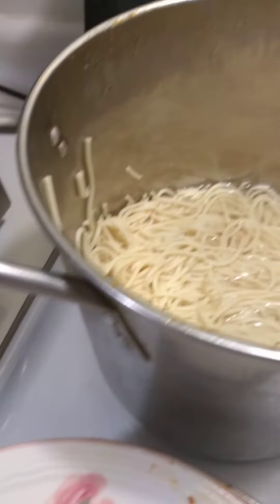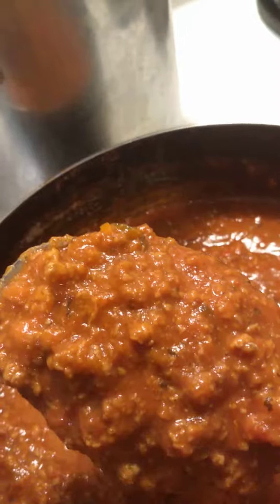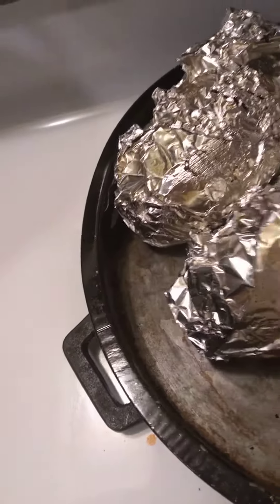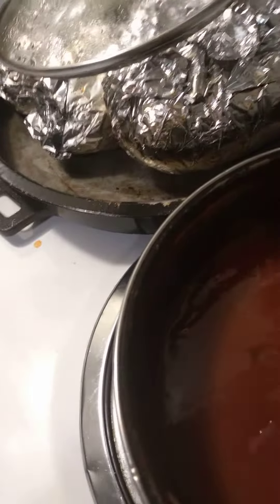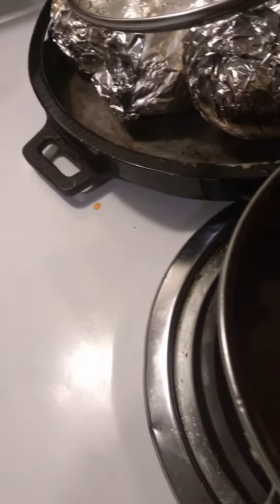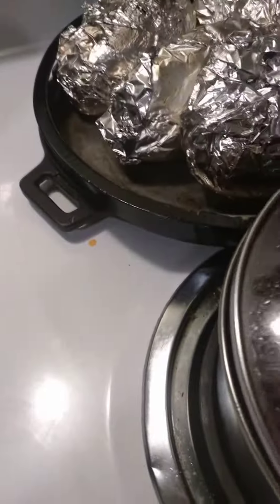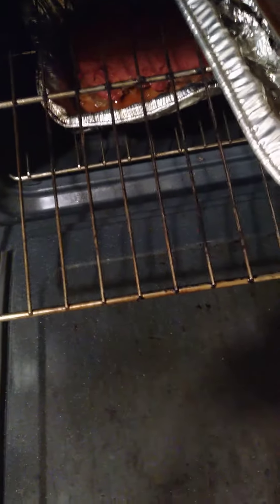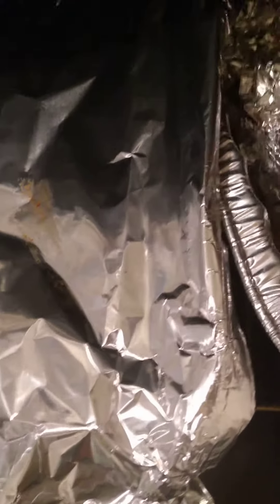Happy 4th,July Grilling Potatoes 🥔 & Finishing up on Ribs.